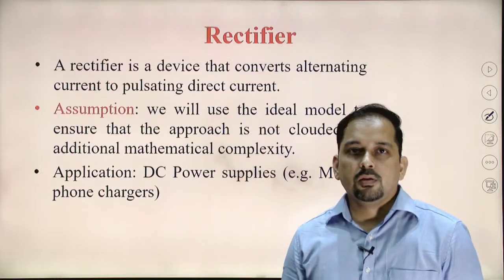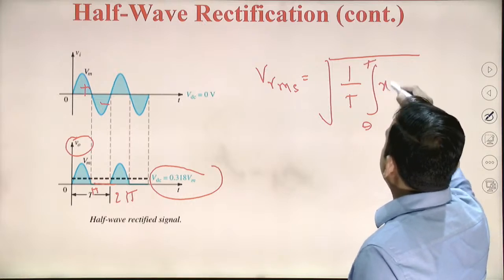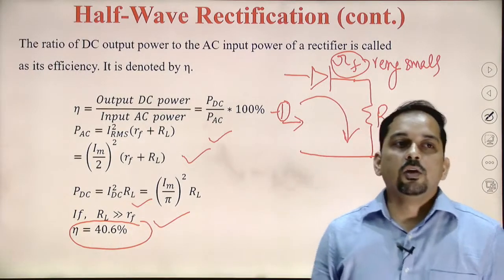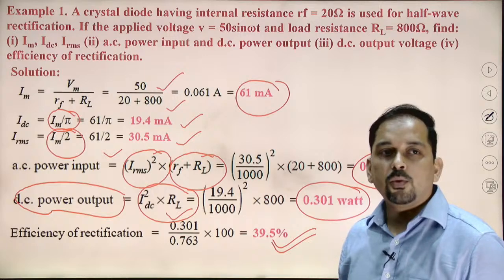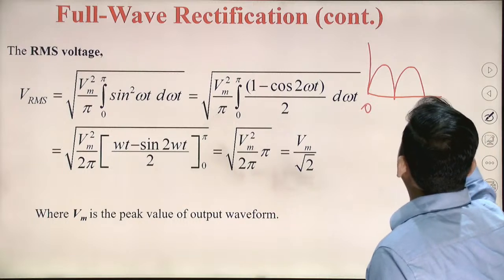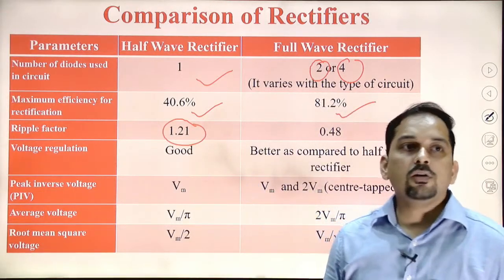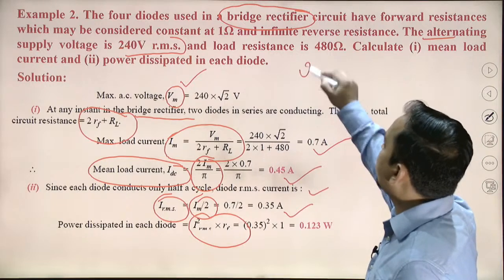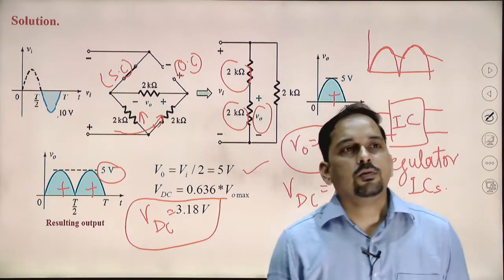RECTIFIERS || EMERGING DOMAIN IN ELECTRONICS ENGINEERING || MR. DUSHYANT SINGH CHAUHAN || AKGEC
An electronic device that converts factor an alternating current into a direct current by using one or more p-n Junction diodes